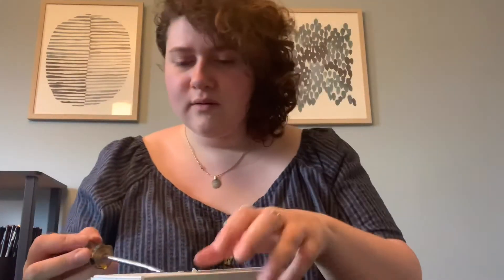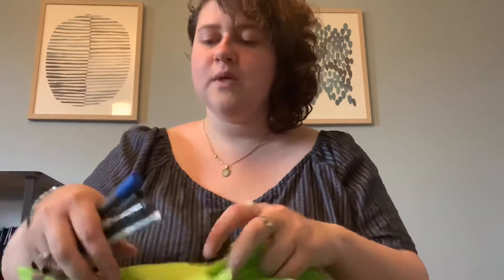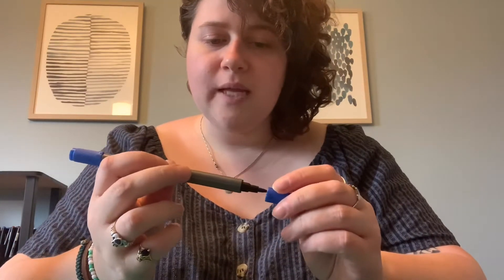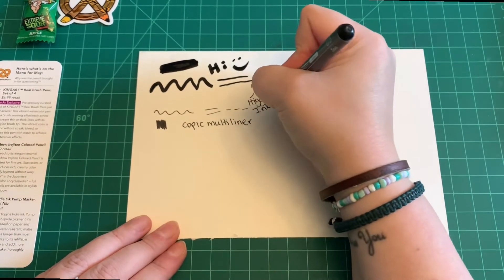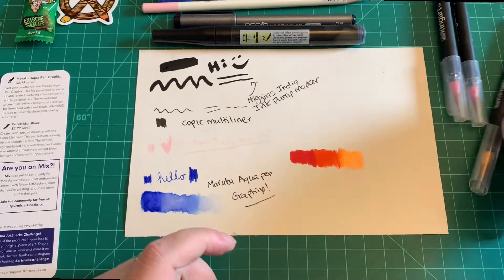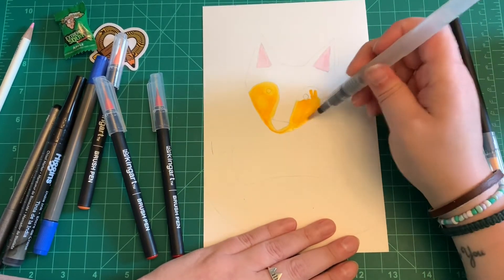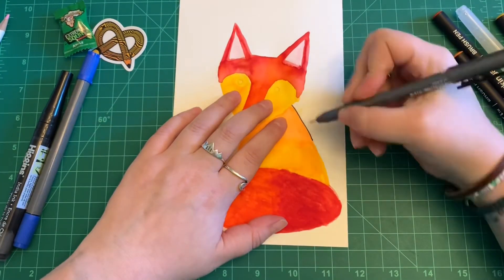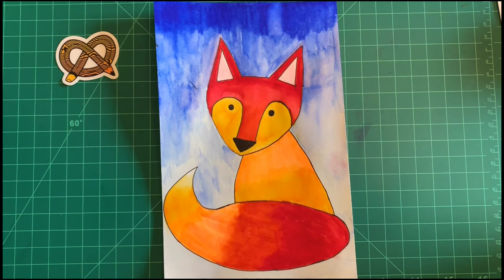ARTSNACKS Unboxing - May 2020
This video is my honest reaction and review of the Artsnacks May 2020 subscription box! In short? Highly recommend!

Artsnacks has a monthly art subscription box that will provide you with 4-6 new supplies! The price of an Artsnacks box is $24 a month.